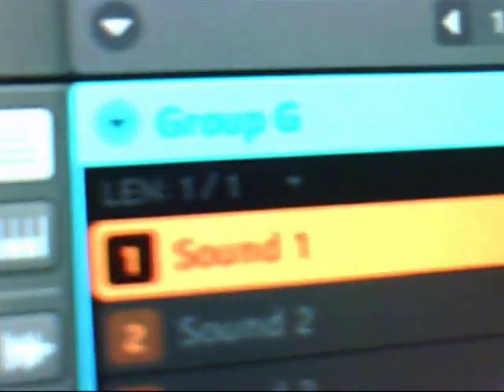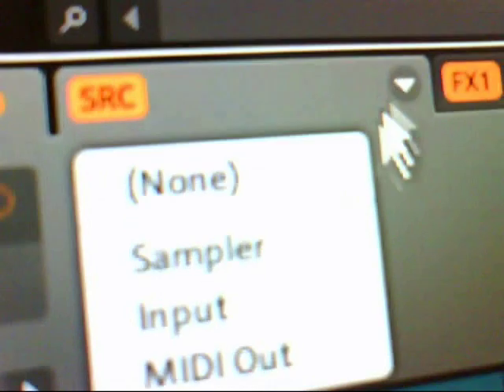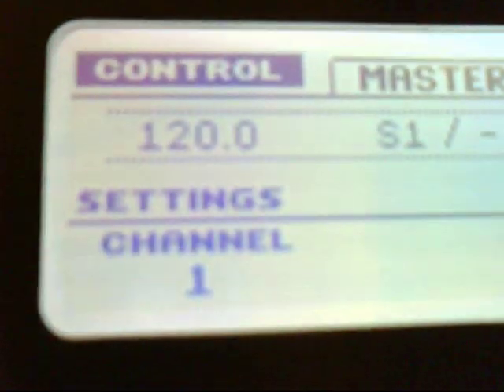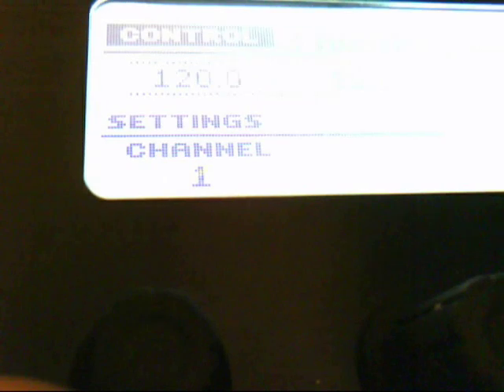Native Instruments Maschine - Midi Out to external device and advice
As of the new update (1.1) Midi out to an external device is now possible. This video is just a little tutorial about how to get midi from maschine to your external keyboard (or whatever you got). Thanks to EVERYONE who has supported my channel.